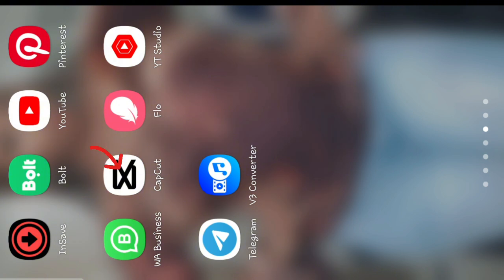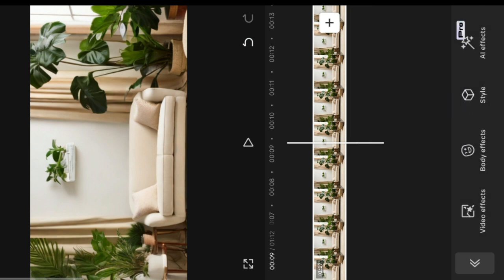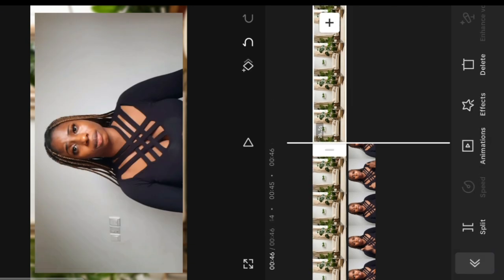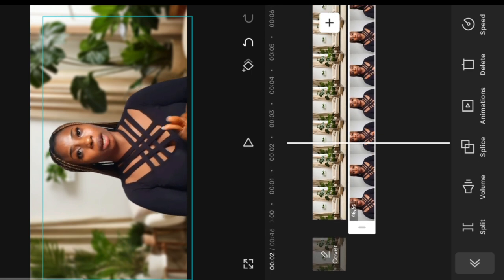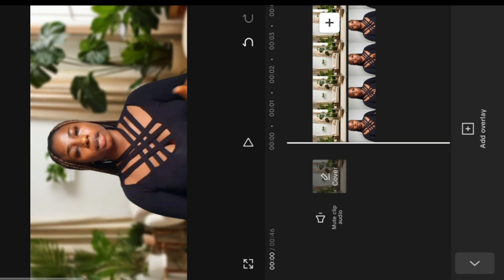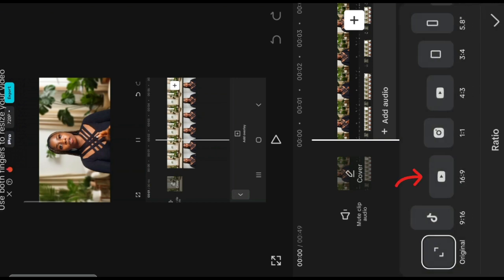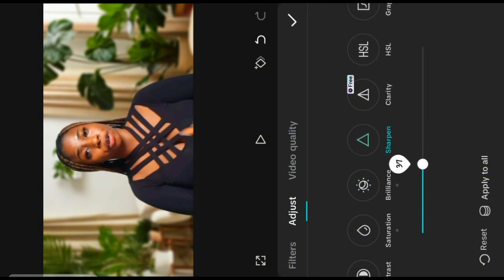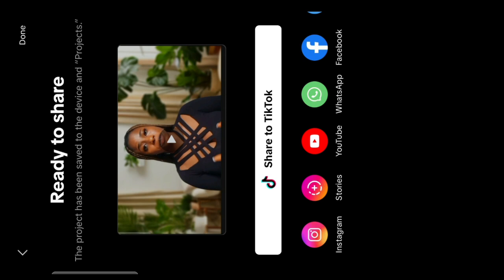Use Capcut PRO features for FREE!:Remove Background & Enhance voice for free.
In this tutorial, I'll show you how to access and use CapCut Pro features for free, including changing backgrounds and enhancing audio. These techniques will help you create professional-quality videos without breaking the bank!